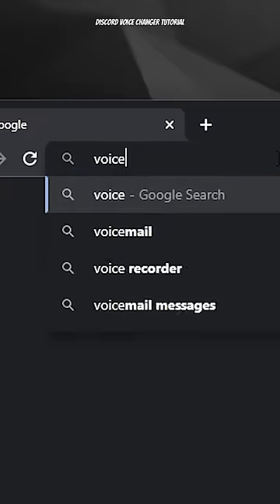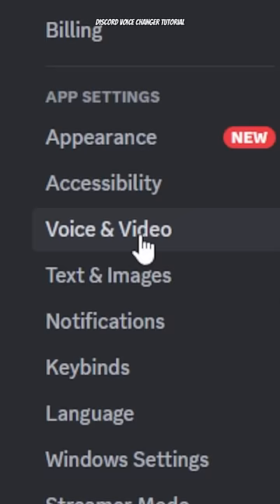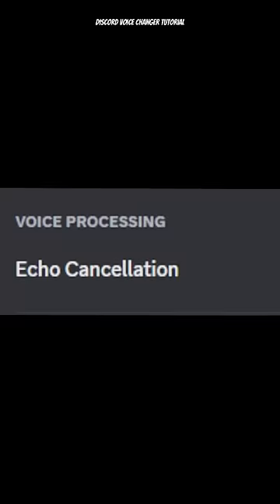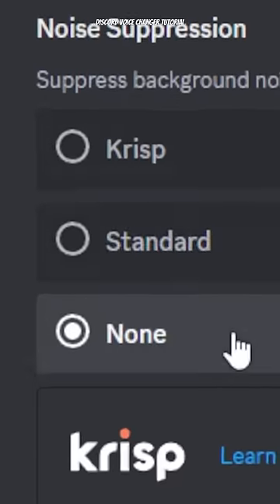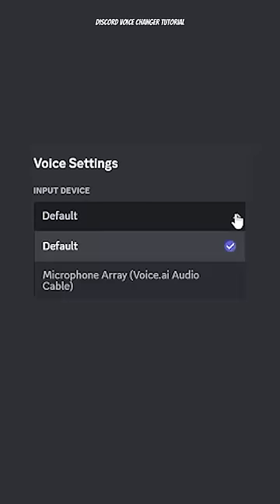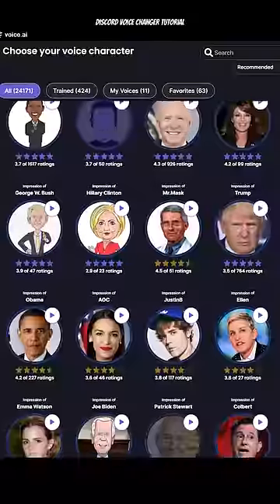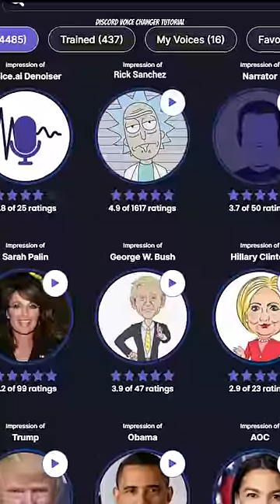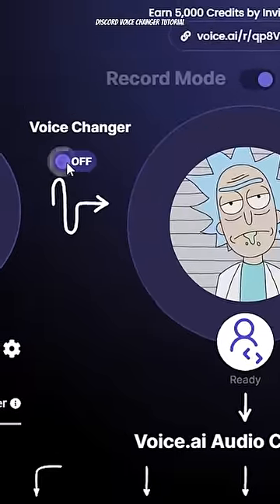How to use Voice Changer with Discord?